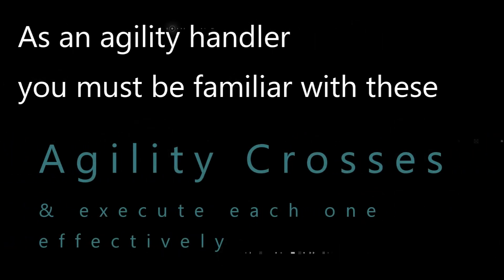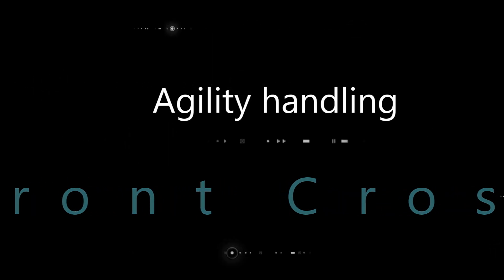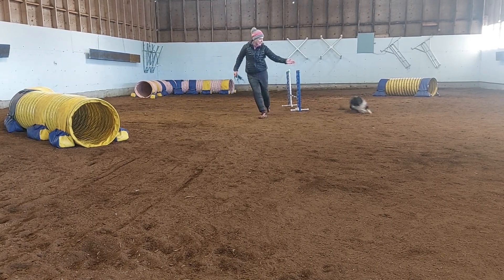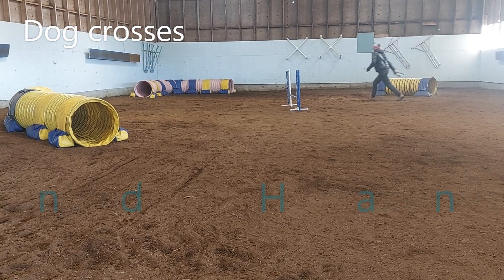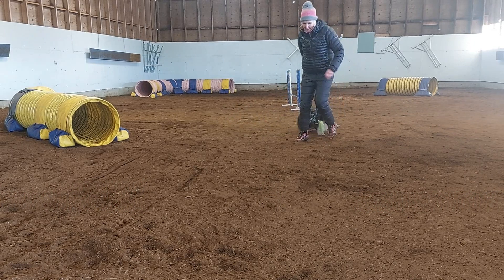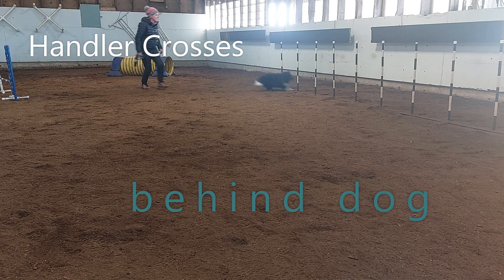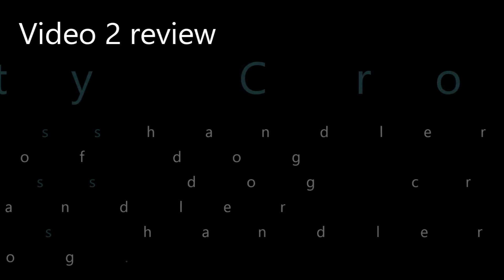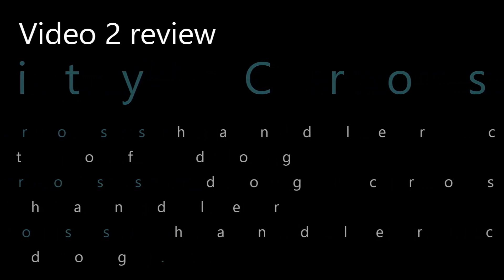FAST 2 CUE crosses